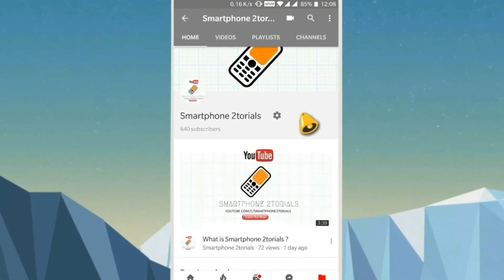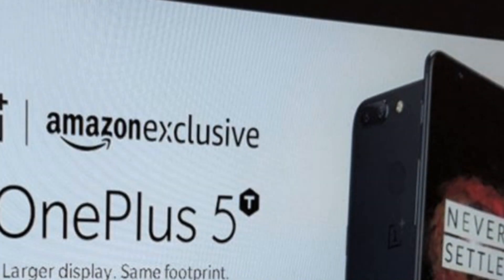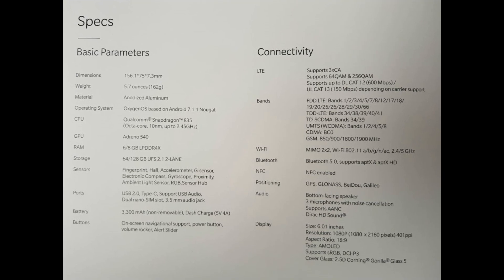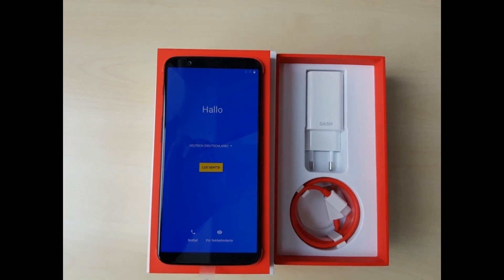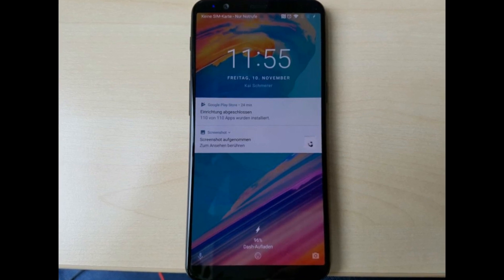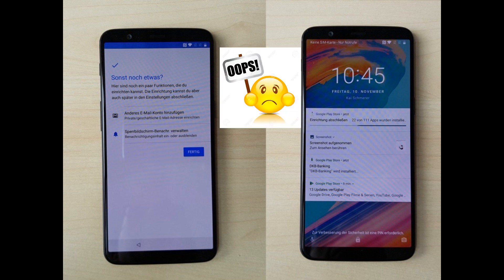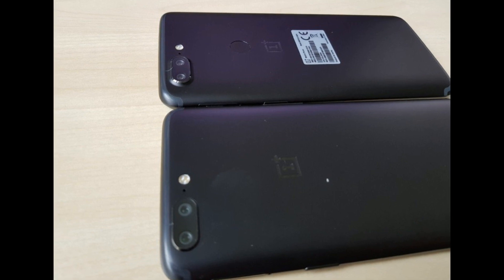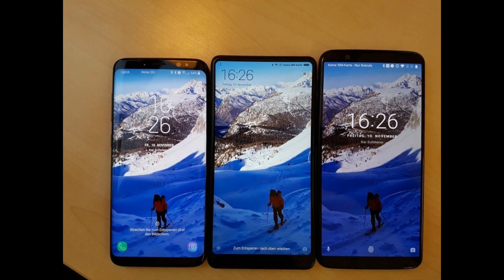Finally The Oneplus 5t Is here. Real Unboxing Images With Side By Side Comparison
In this video, We take a look at the unboxing and comparison images of the Oneplus 5t.